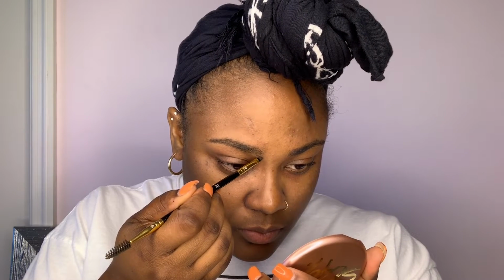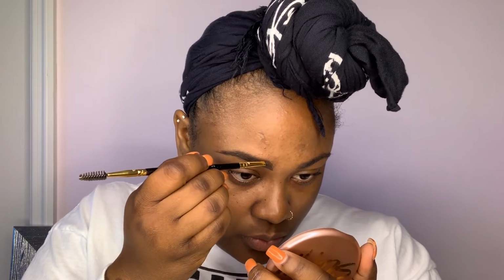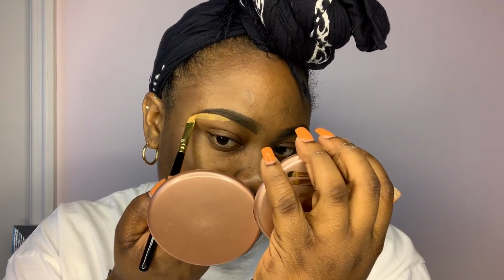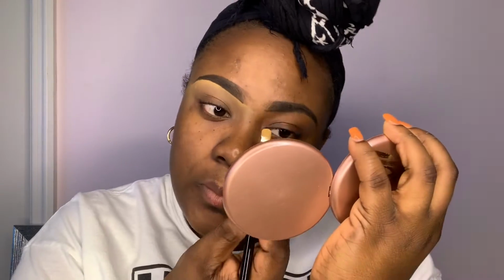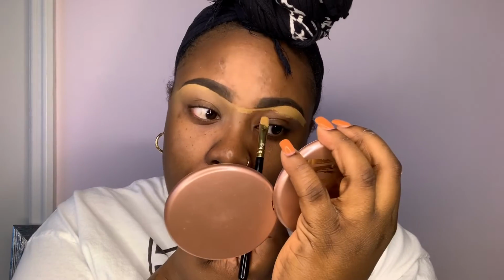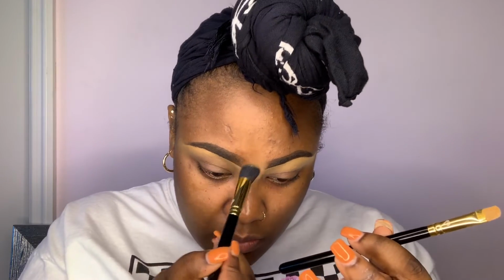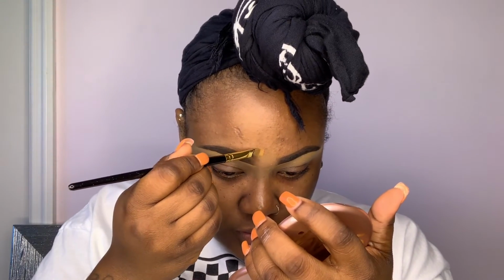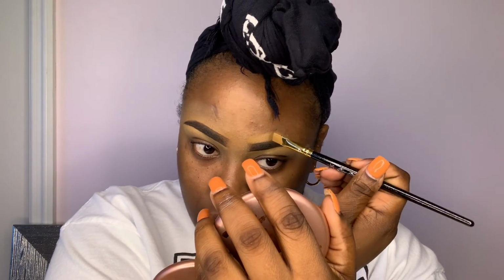How to get your Brows on Fleek using only 3 products | So Younique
In this video, I’ll be showing you my eyebrow routine and the products I use to create a flawless brow!

PRODUCTS USED
ABH dip-brow pomade in Ebony
LA girl Pro concealer in Fawn (bottom brow)
Fenty Beauty Foundation in shade 420 (top brow)
❗️All Brushes used were from The Glam Supply on IG‼️